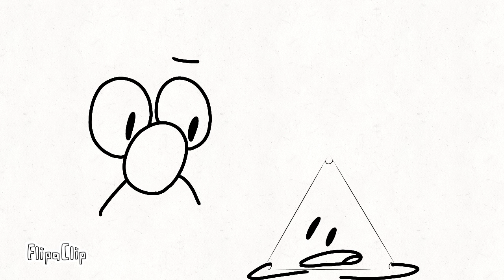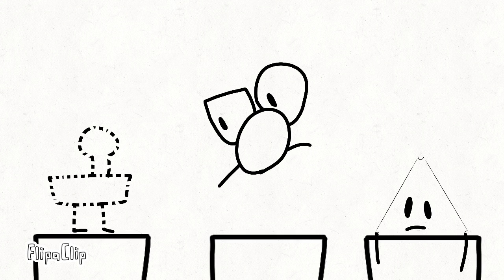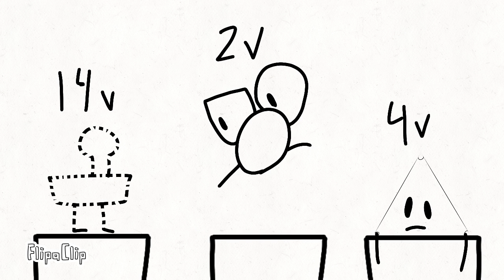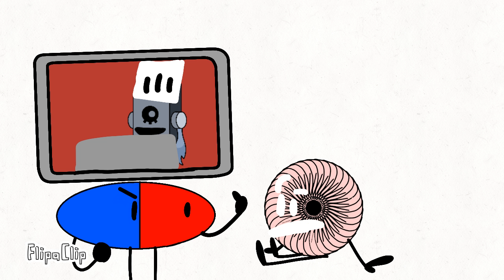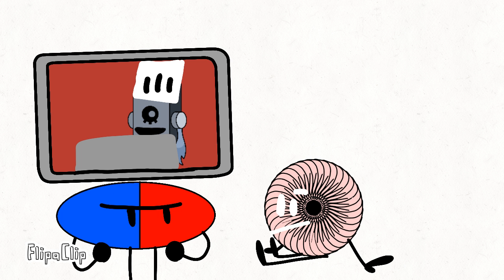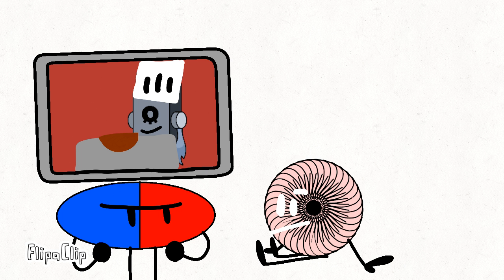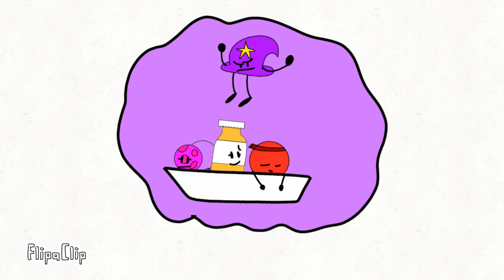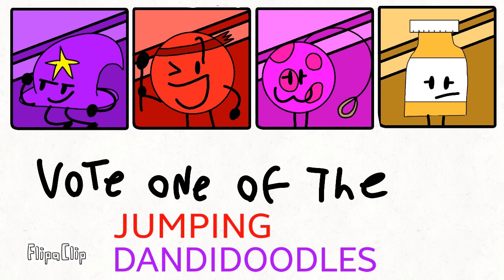BFTDCTT #5 "Niako TV"